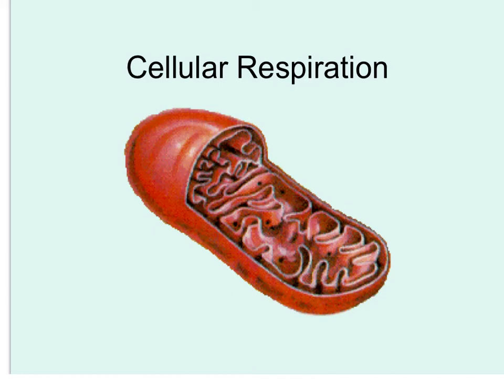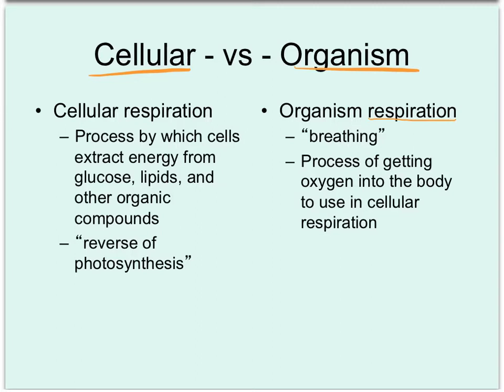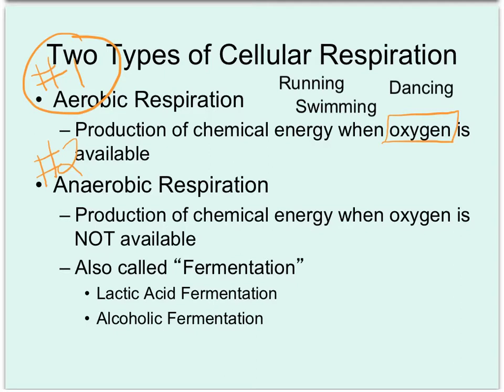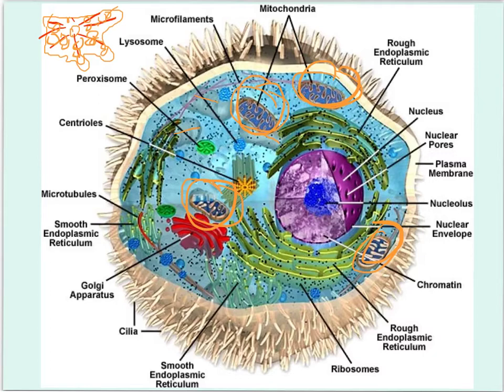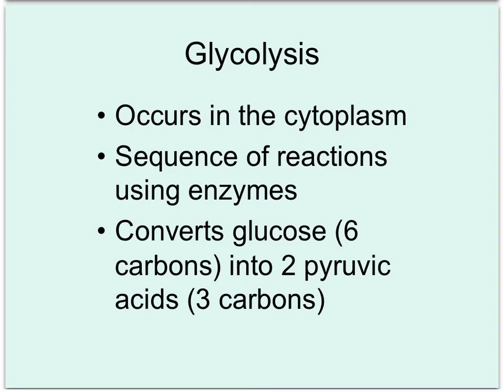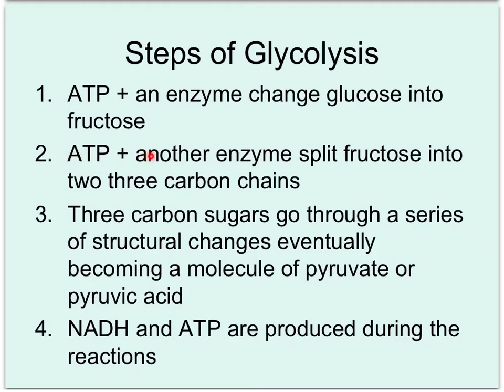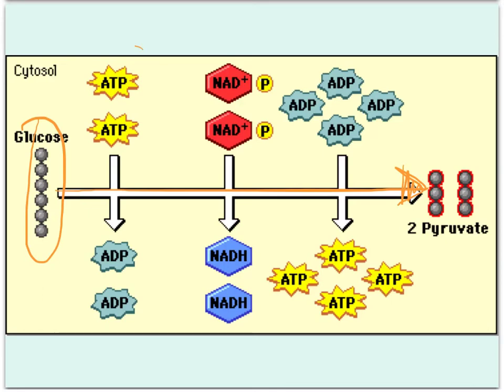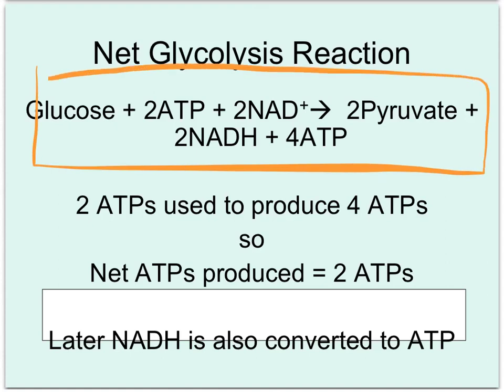Cellular Respiration: Part 1 of 3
Cellular respiration part 1 for Mr. Calvin's biology class